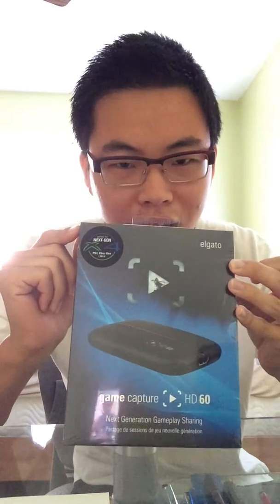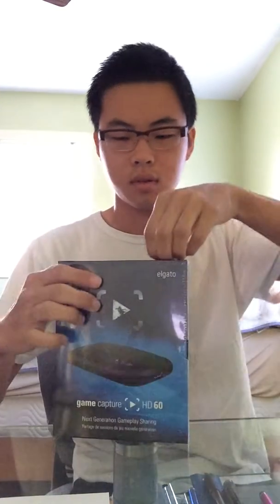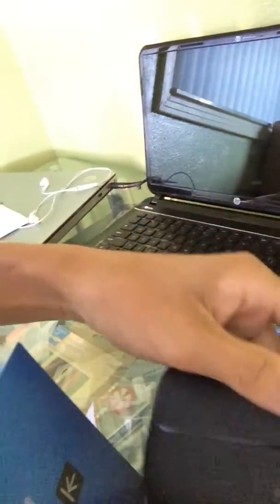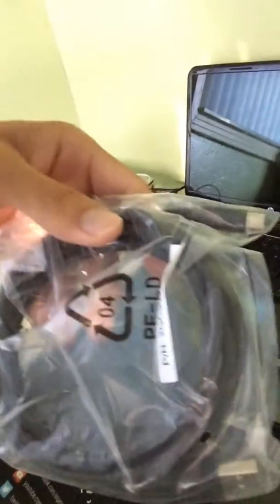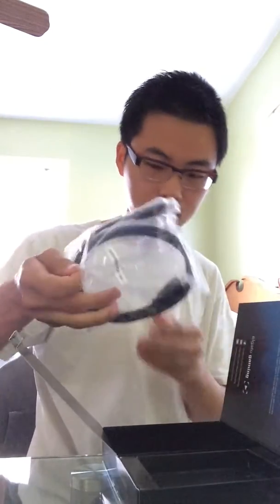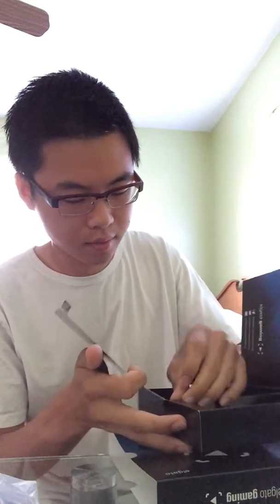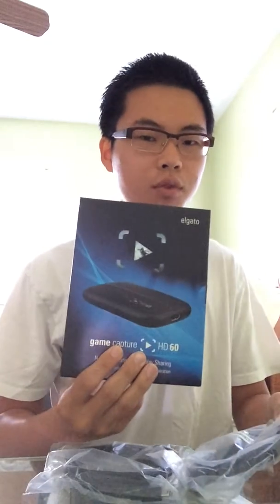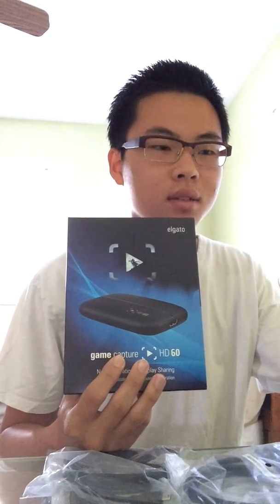Unboxing Elgato HD 60